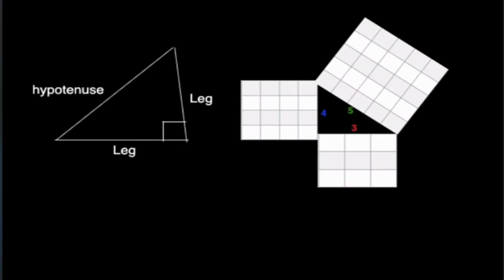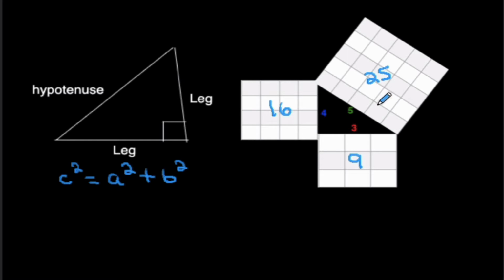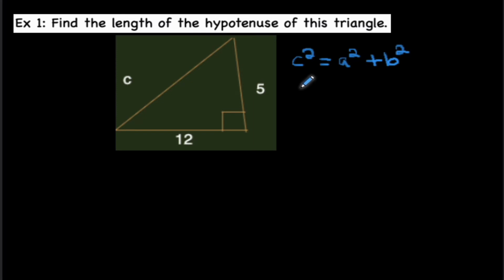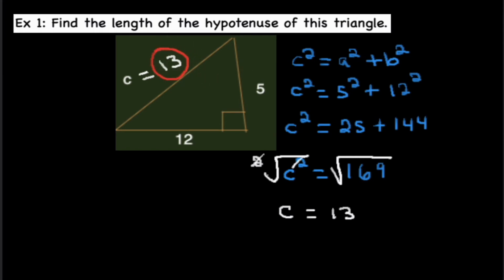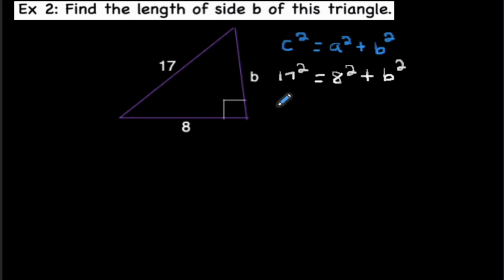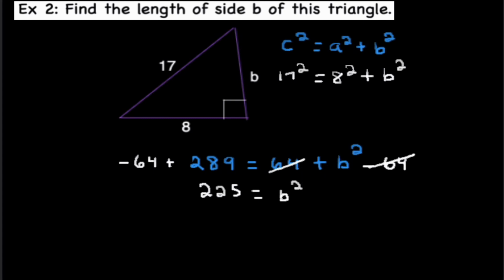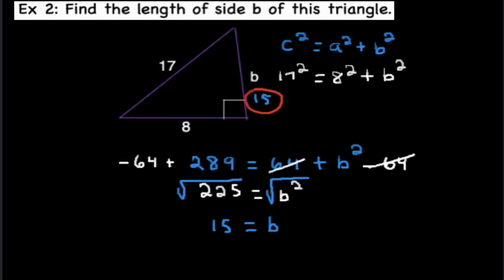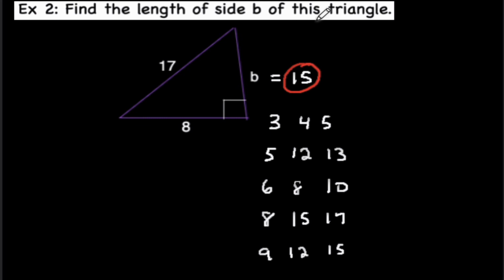Pythagorean Theorem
In this video lesson, you will learn how to use the Pythagorean Theorem to find the missing side lengths on right triangles.

The Pythagorean formula states that in a right triangle, the length of the hypotenuse is equal to the length of one side squared plus the length of the other side squared.